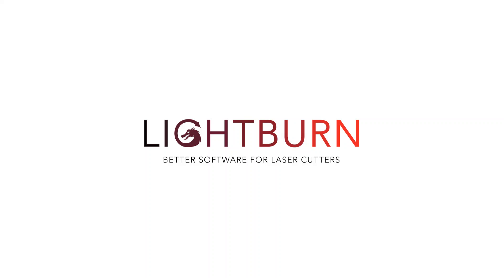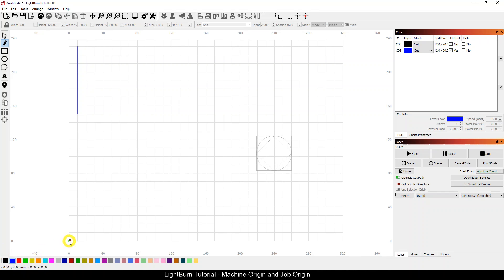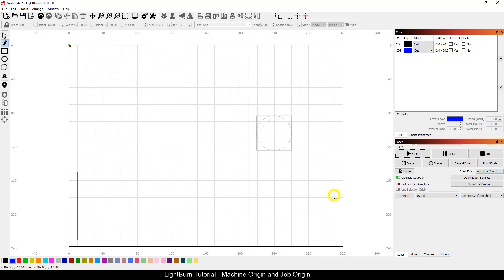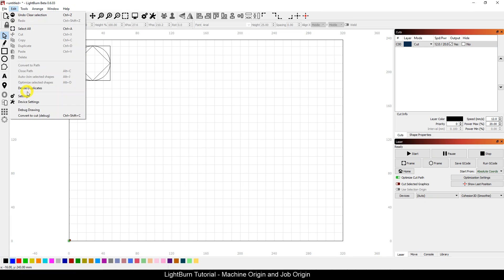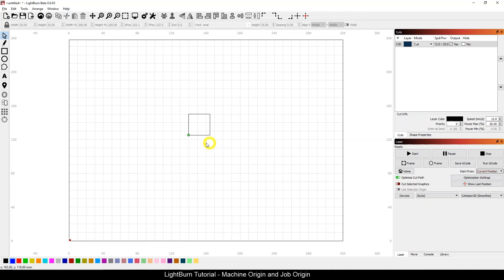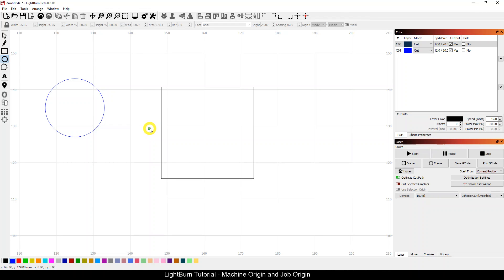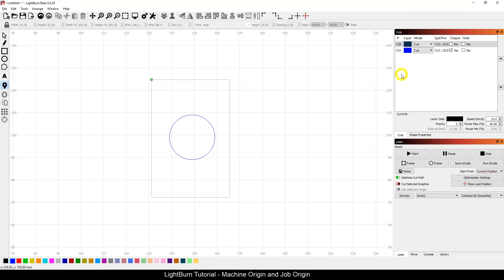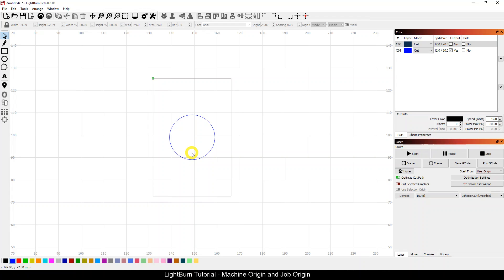LightBurn Tutorial: Machine and Job Origin (Corrected Audio)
(Now with corrected audio)

How to use machine and job origin in LightBurn laser software.

This video will cover how to setup your machine so that your job so burns where you expect it to. It also will cover how to setup repeatable jobs by changing your job origin and start from settings.